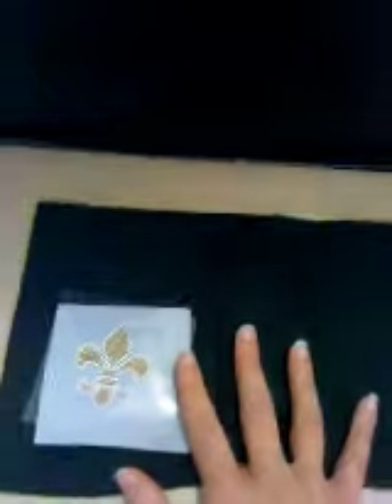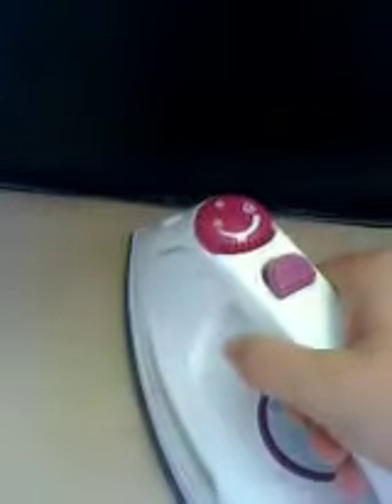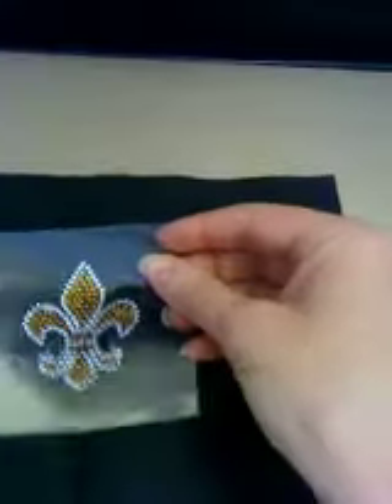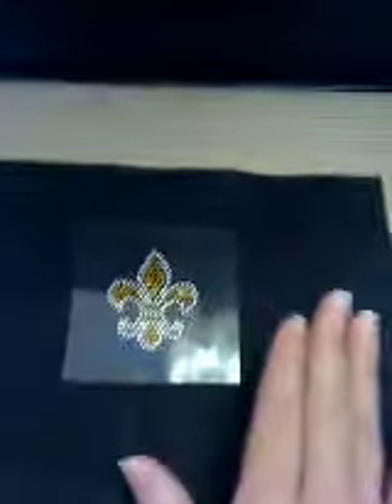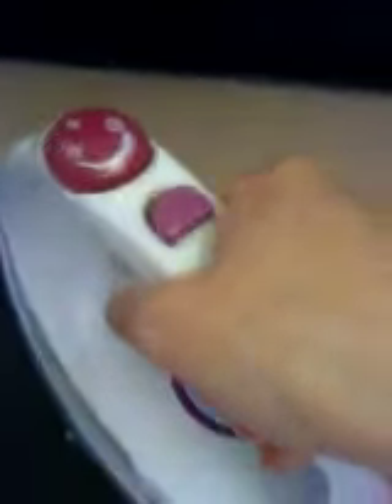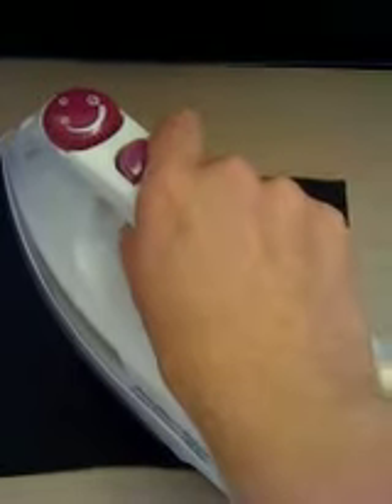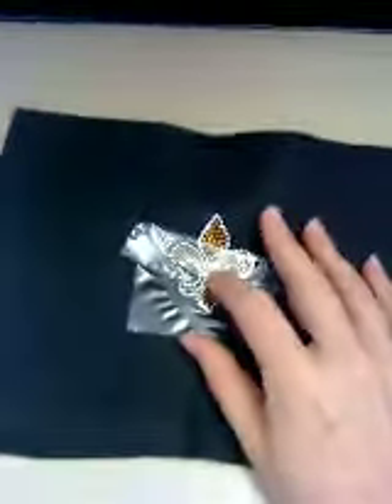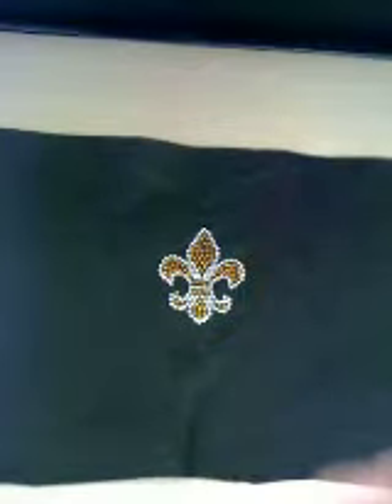How to iron on a rhinestone motif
1. Remove the white backing from the transfer.
2.  Check to make sure no stones have moved out of place.  If any have moved simply put them back in place with a pair of tweezers.
3. Place the transfer sticky side down onto the fabric.  You may want to use a thin pressing cloth between fabrics layers to prevent the adhesive from gluing the layers together.
4. Set the iron to the highest possible setting for your fabric (the wool or cotton setting is the most desirable).
5.   You want to iron on a hard flat surface (not a padded ironing board). Place a thin pressing cloth over the design.  Apply pressure only with NO STEAM by placing the iron directly on top of the design and holding it in place for 20-30 seconds.  For larger designs, you will have to do this in sections.
6.  Wait for the transfer tape to cool but still remain a little warm to the touch then slowly remove it.  If any of the stones remain on the tape, simply lay it back down and iron over those stones.
7.  Once the transfer tape is removed, turn the garment inside out and iron the design following the instructions above.  This helps pull the adhesive into the fabric.

Please note: We assume no responsibilty for damage to your garment or transfers during the application process.